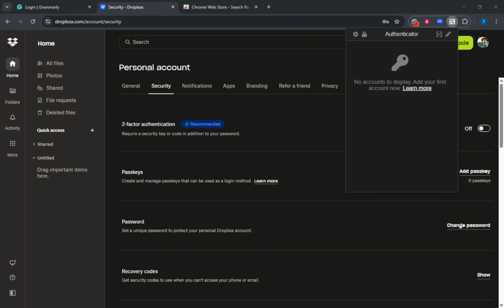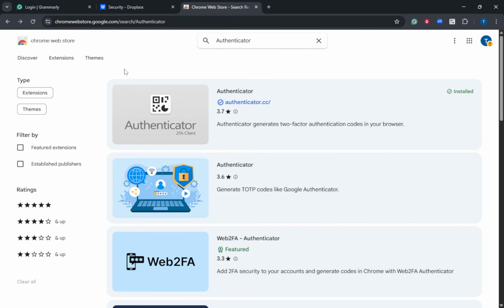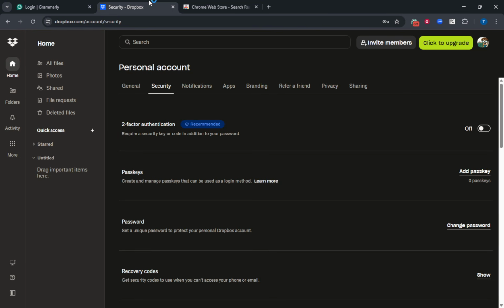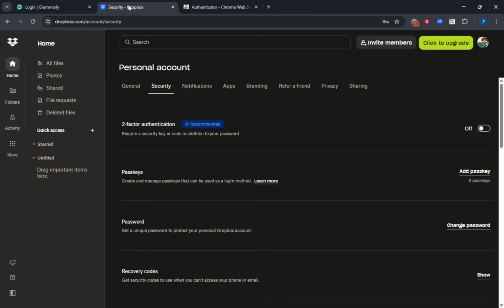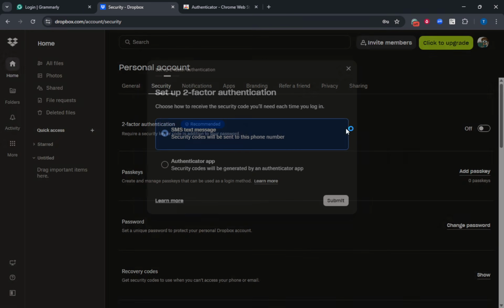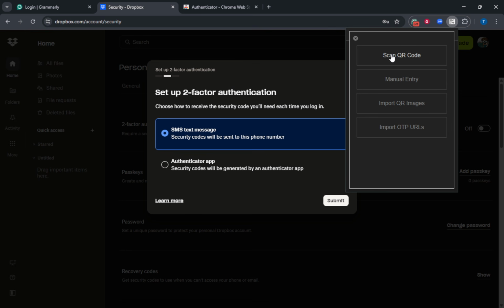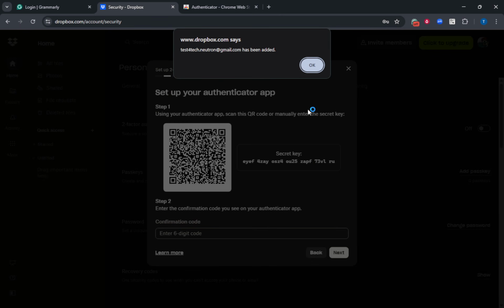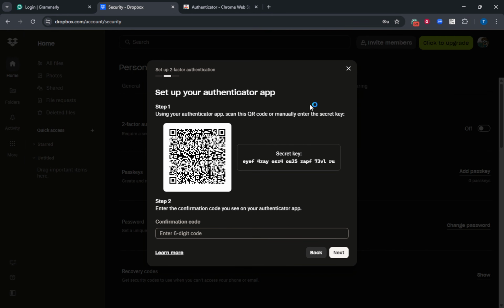How to Use Google Authenticator on Desktop (PC/Mac) [2026 Full Guide]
How to Use Google Authenticator on Desktop

In this video, we show you exactly how to Use Google Authenticator on Desktop. We guide you through the process of accessing and generating your crucial time-based one-time passwords (TOTP) directly from your computer, whether on PC or Mac.

Mastering this specific feature improves workflow, organization, and project quality by streamlining your two-factor authentication process, removing the need to constantly reach for your mobile device. We cover launching the application or extension, understanding how the time window affects code generation, and copying the required codes for secure logins. Utilizing Google Authenticator on the desktop is vital for maintaining high security standards with greater convenience and efficiency.

Technical Specs: Software: Google Authenticator; Feature: Security & Access